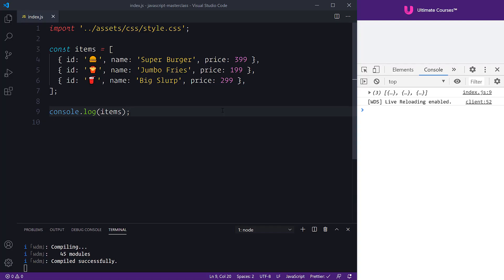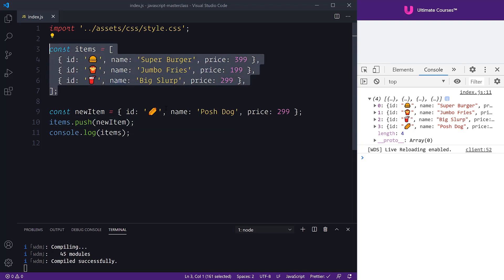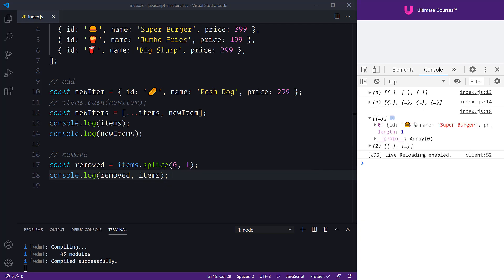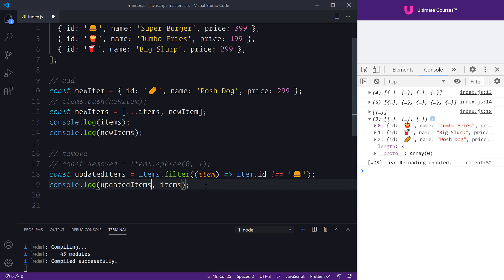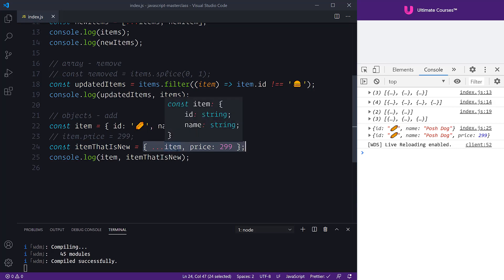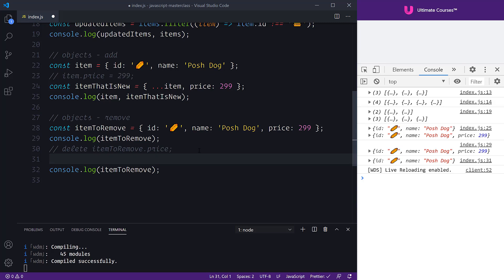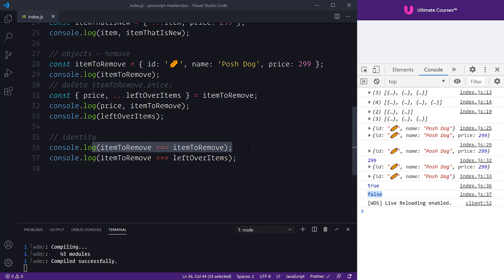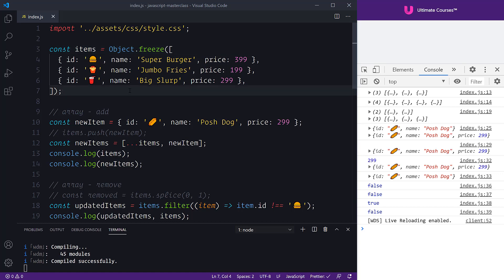Ultimate JavaScript Masterclass 03 - Immutable Data Structures